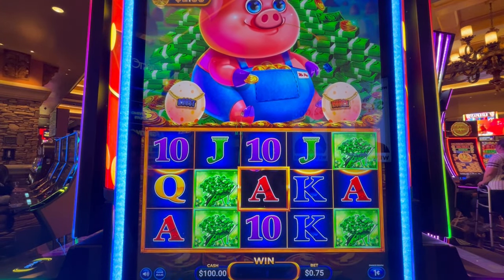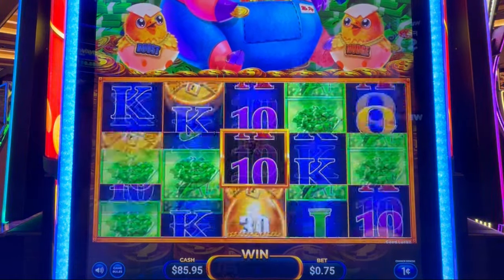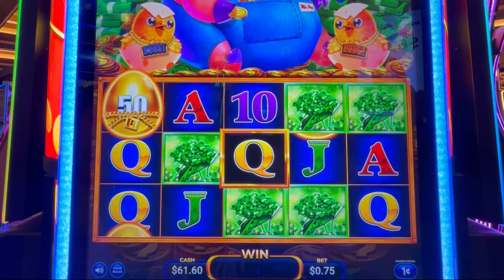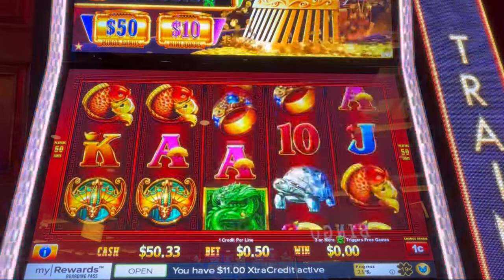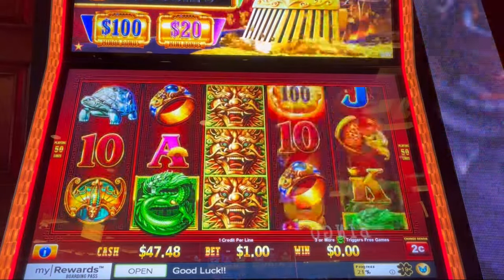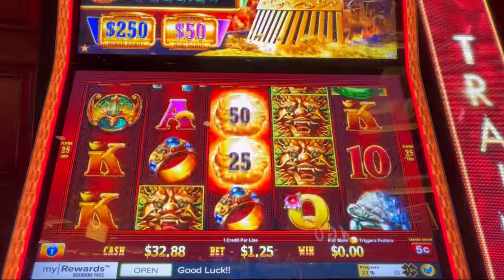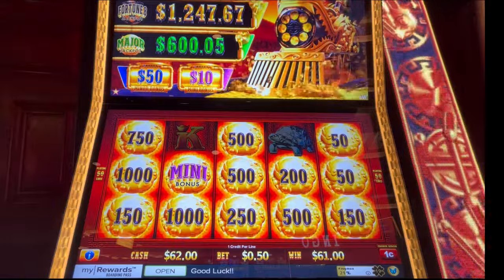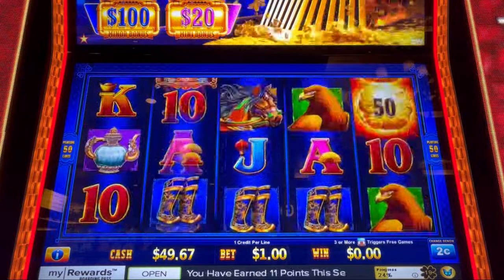I Played The NEW Bacon Riches Slot Machine in Las Vegas!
Join me in Las Vegas as I try my luck on the brand new Bacon Riches slot machine at Green Valley Ranch! Will Mr. Pig bring me some big wins?